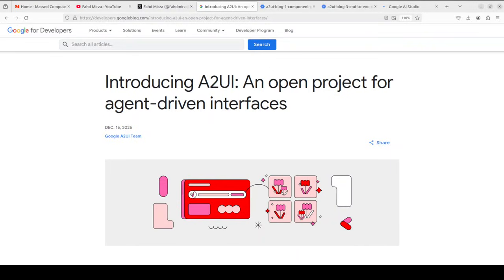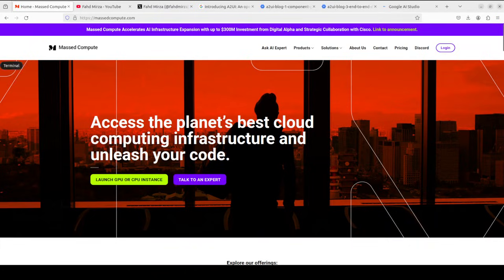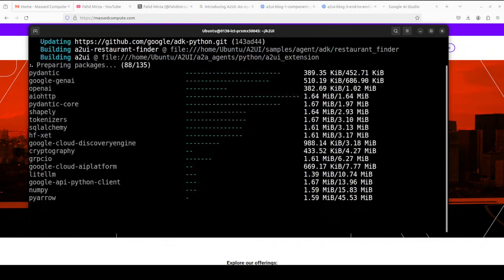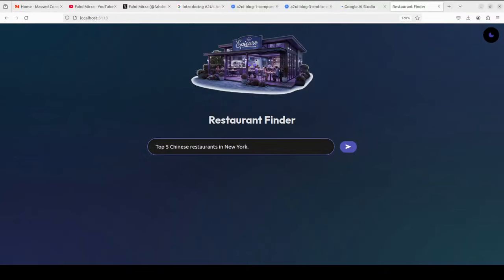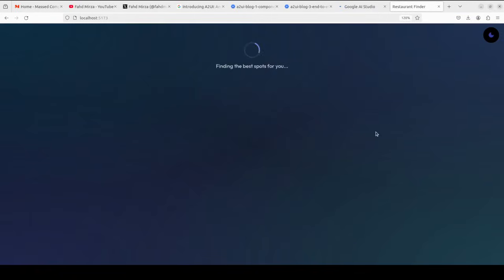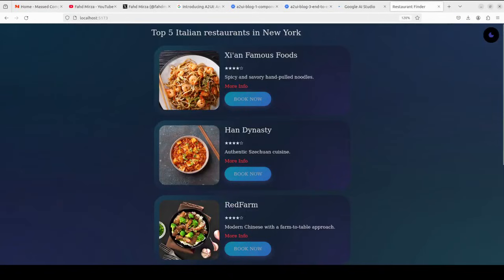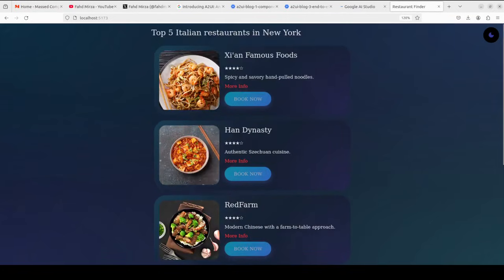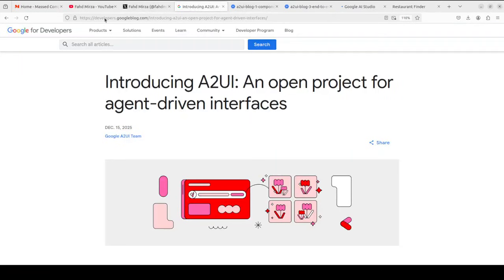Google A2UI: Agent-to-User Interface: Full Hands-on Guide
This video installs A2UI is an open-source project, representing updateable agent-generated UIs that allows agents to generate rich user interfaces.